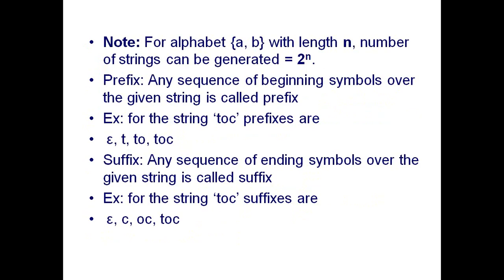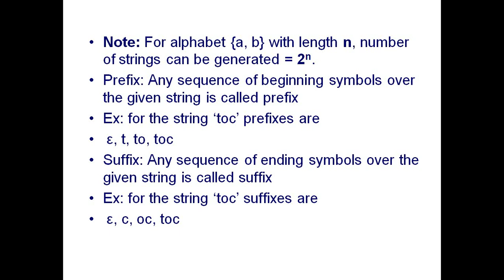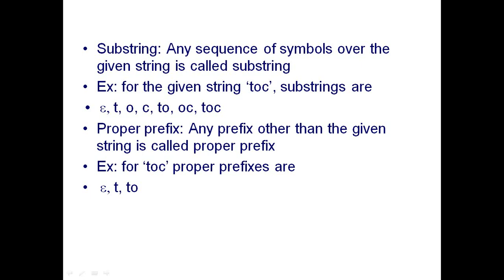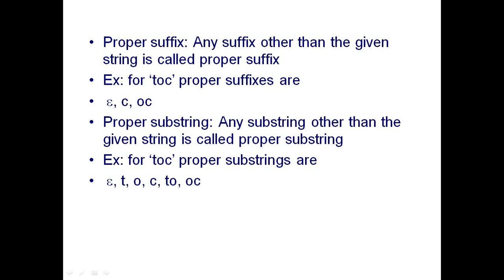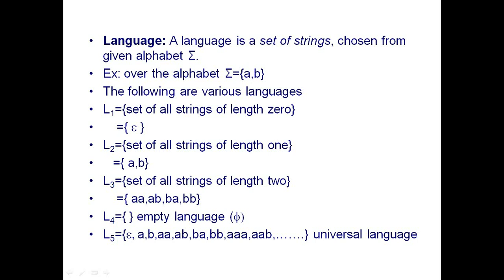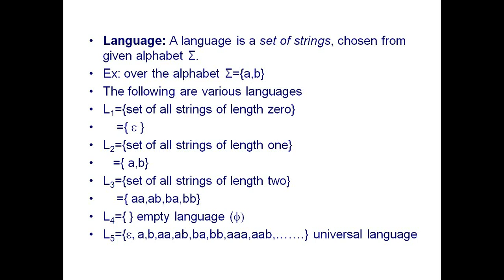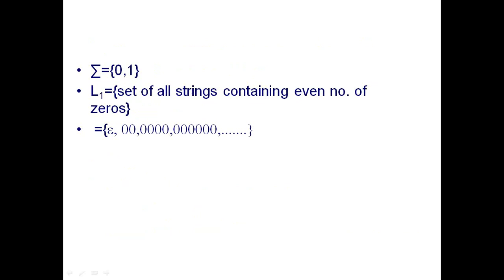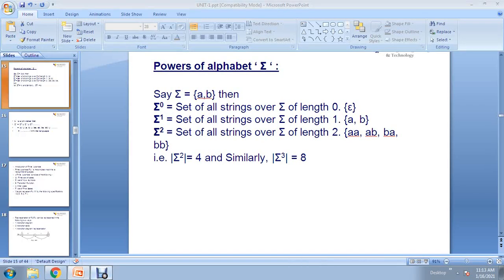Formal Language Automata Theory